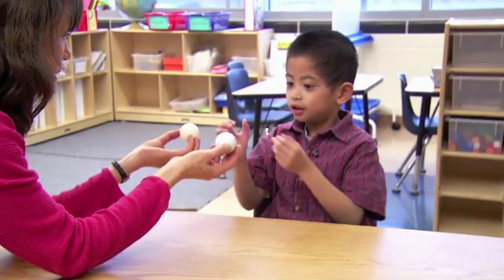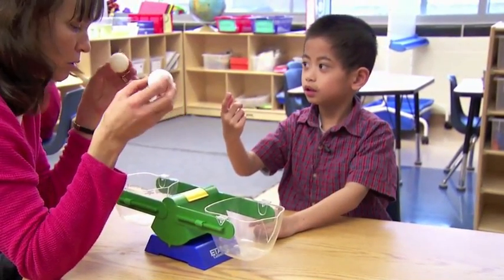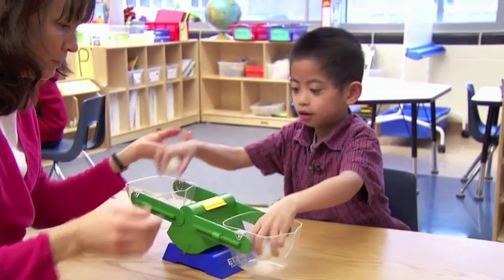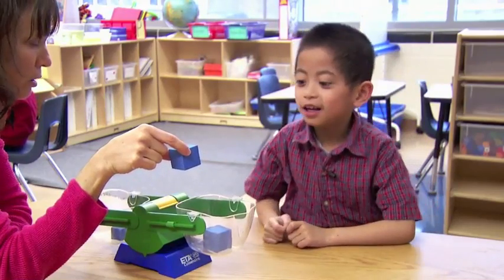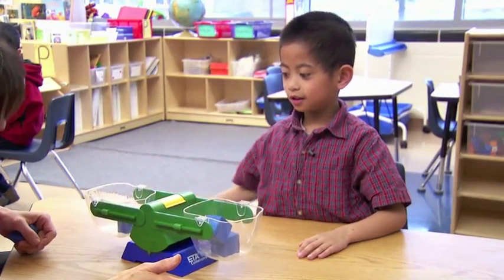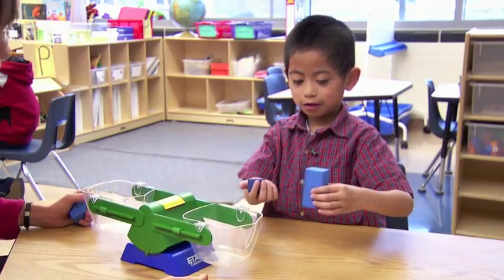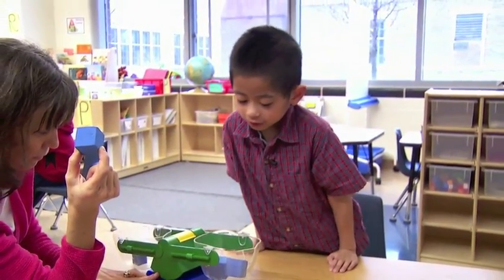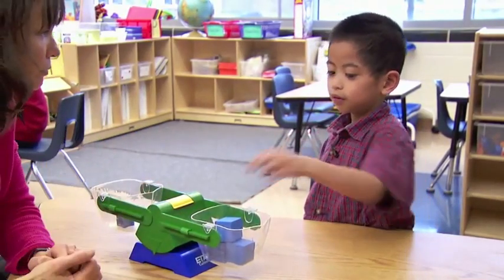Comparing Objects by Weight with Child 14 (Early Math Collaborative at Erikson)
A kindergartner explores weight with a pan balance. View more at earlymath.erikson.edu

Focus on the Child videos are taken from one-on-one interviews with individual children. The interviews are designed to elicit evidence of children’s mathematical thinking. They are not teaching episodes or formal assessments.